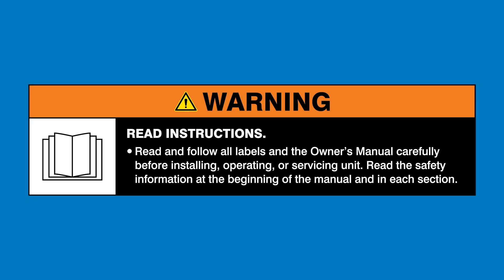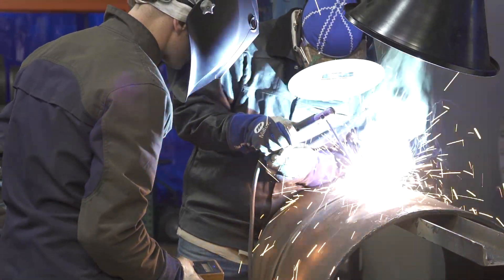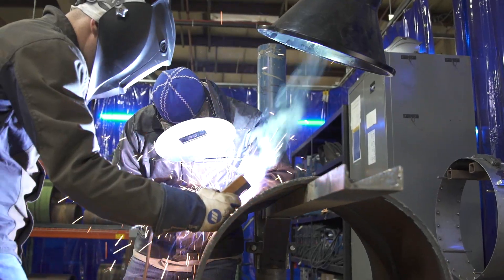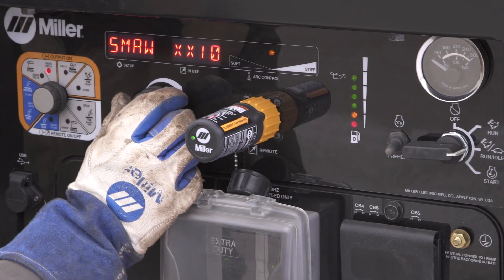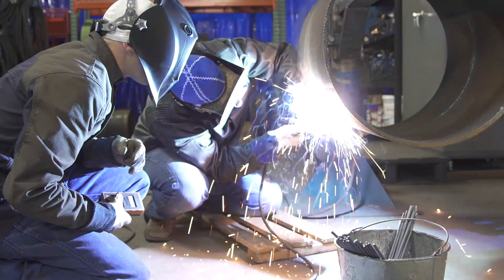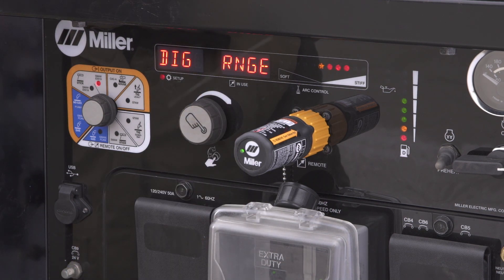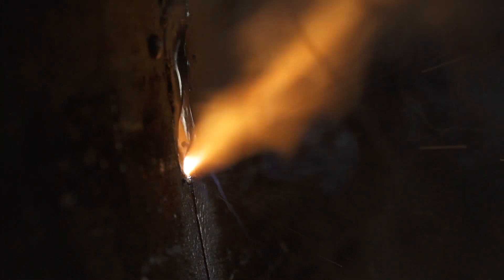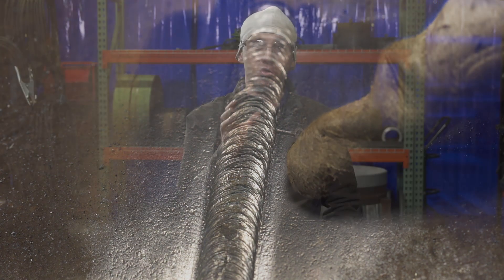Downhill Welding Tips: Setting Arc Control vs. DIG Range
To ensure high-quality welds, arc control and DIG range parameters are critical. Learn how to achieve the optimal settings for pipeline welding.

Arc control parameters determine the responsiveness of the arc, while DIG range parameters adjust the drive and penetration of the arc. Arc control is located on the front panel of select Miller® engine-driven welders and comes set in the middle between stiff 25 and soft 25. Stiff 25 provides the fastest arc response time while soft 25 provides a slower response time. DIG control can be found in the hidden menu and comes set at 100. DIG should be set based on pipe thickness, the electrode being used, and personal preference.